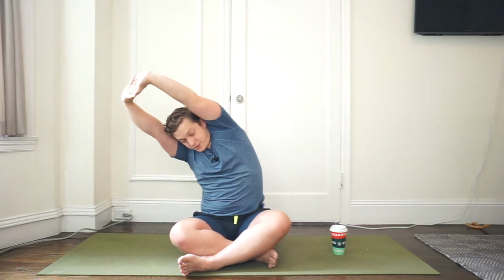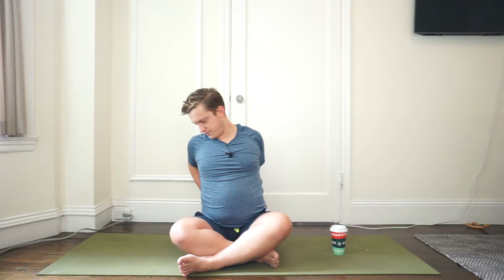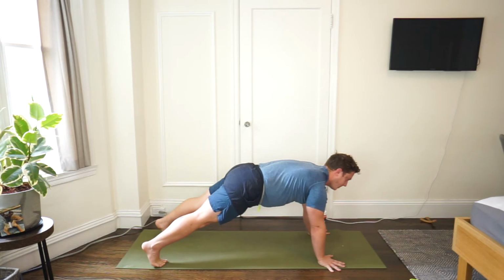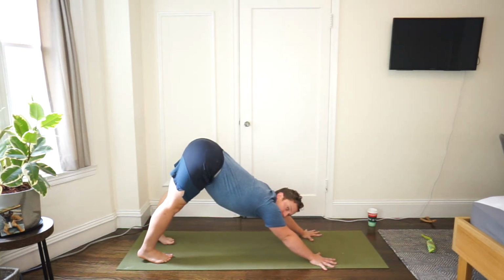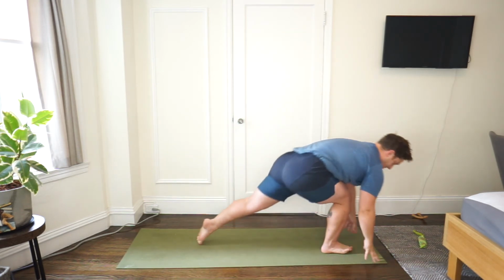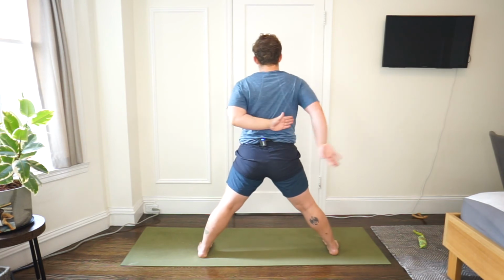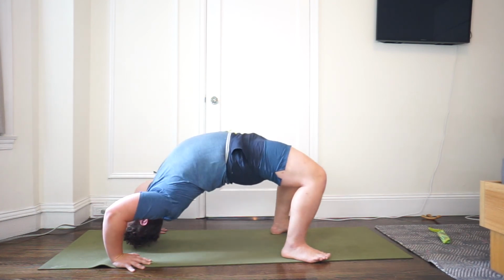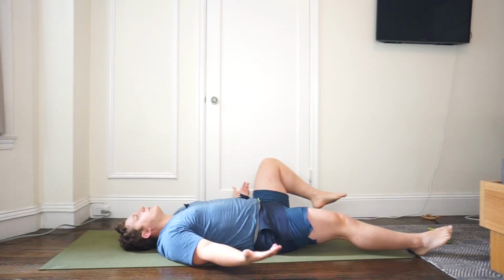20 Day Yoga Challenge: #2: 30 MIN Juicy Shoulder Opening Slow Flow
Hey Guys!

Here is the second practice in our 20 day yoga challenge. Today's class is a 30 min Slow Flow focusing on opening the shoulders. Although it is vinyasa flow, we move slow and breathe deep. This class will leave you and your shoulders feeling amazing.

The audio is a little iffy and I have been having some minor issues with my mic but that should be fixed by tomorrows class.